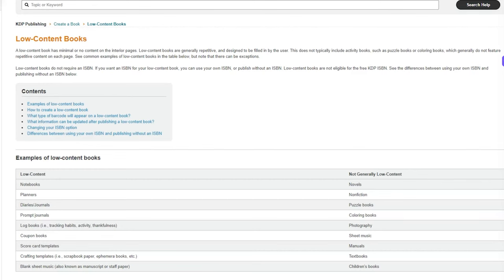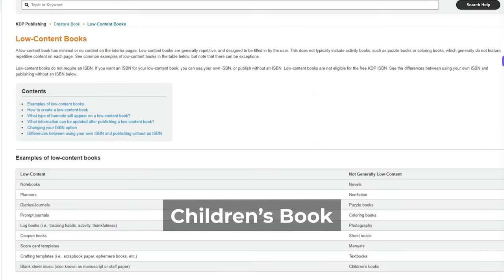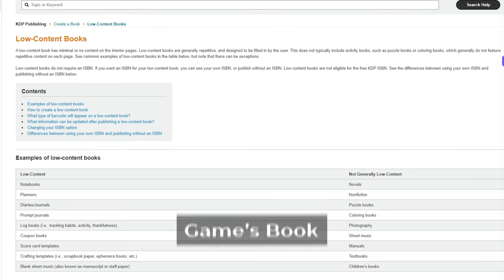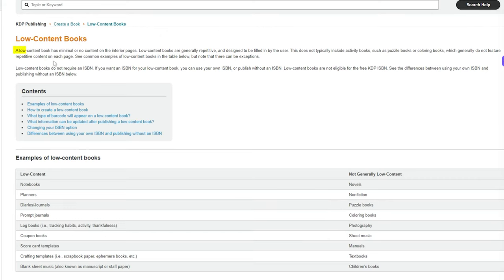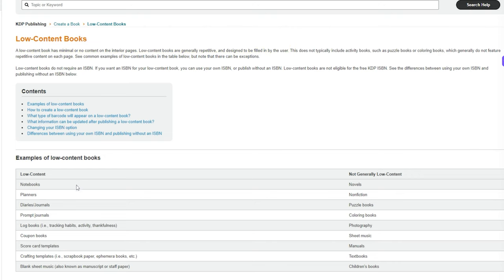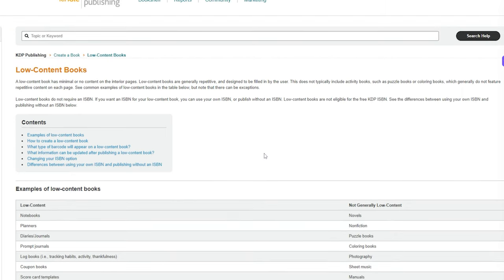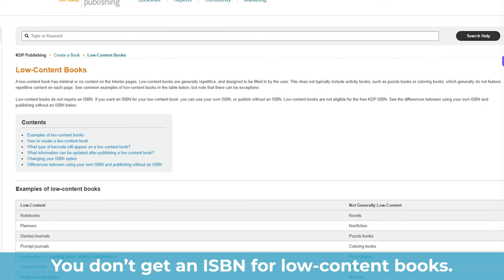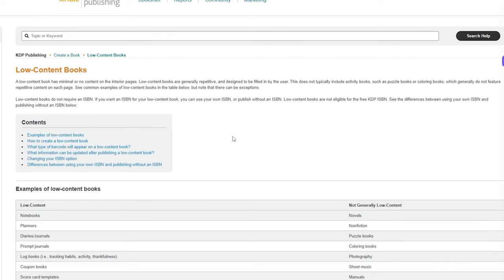STOP Publishing Low Content Books on Amazon KDP - Do THIS Instead!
🚀 FREE 4-Part Training to Make Your First $1000/ Month in Passive Income

✍️ My Favorite Ghostwriting Company:

► Upwork - Freelancer Platform: Discover top talent for your business

💼 Professional Services for Publishers:

► Business Valuation Tool: Find out how much your business is worth.

In this video, I talk about the pitfalls of making low or no-content books and why you should avoid them completely. If you're brand new or have been using this approach for a while, you will find success much quicker by changing your strategy to what I'm suggesting in this video.